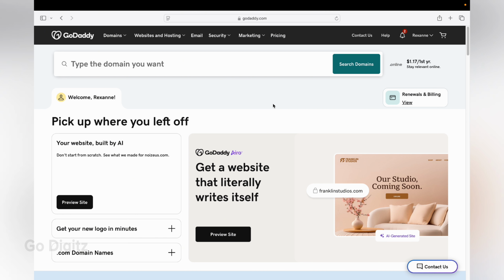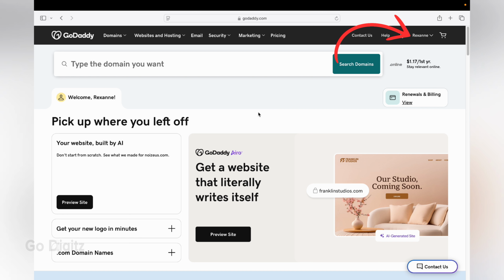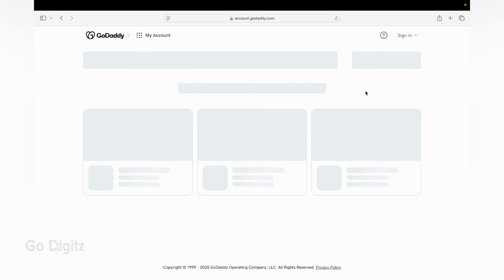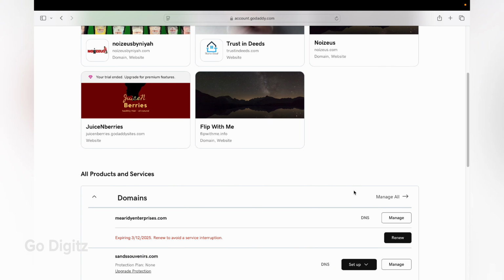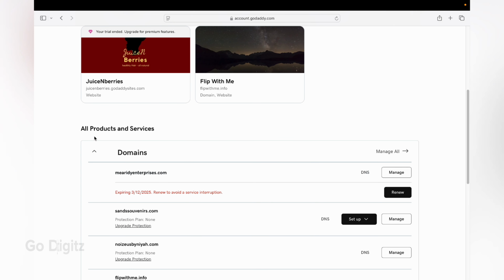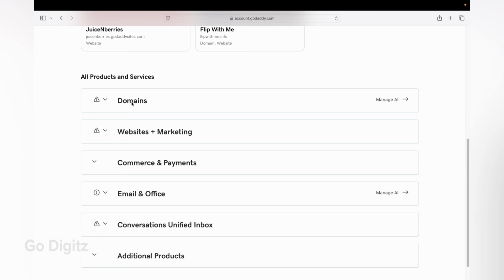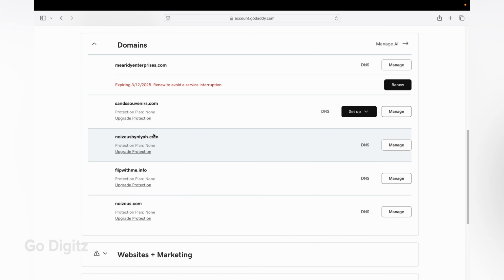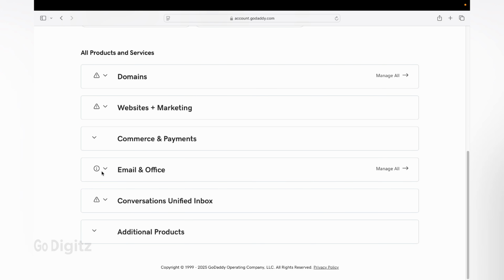How to Find Your Purchased Domains on Godaddy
how to find purchased domains on godaddy . Watch after buying a domain on godaddy how you can find your domain on godaddy account.